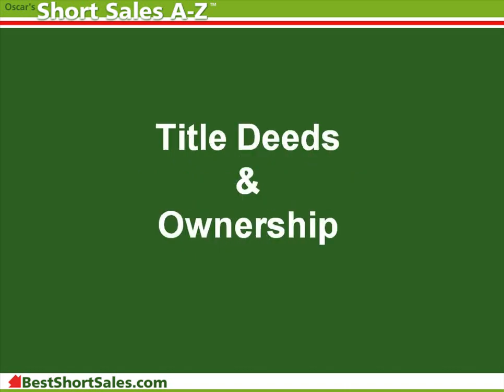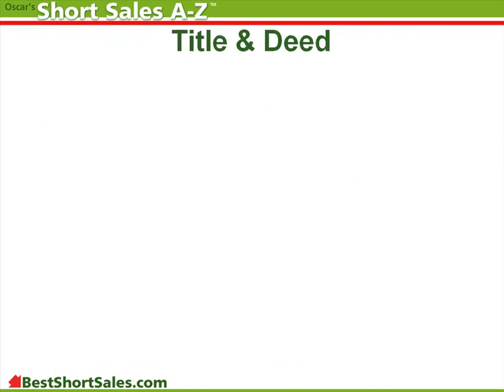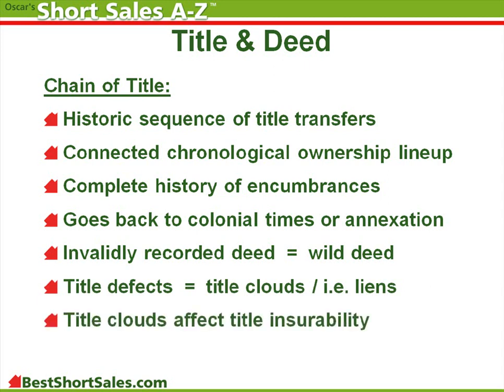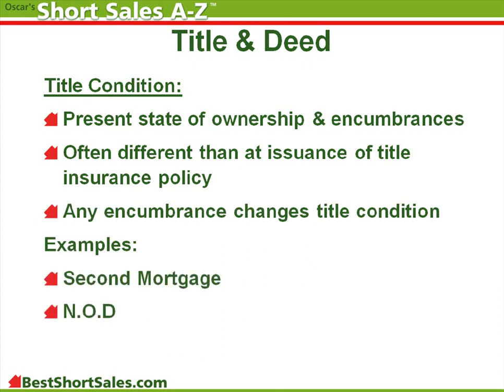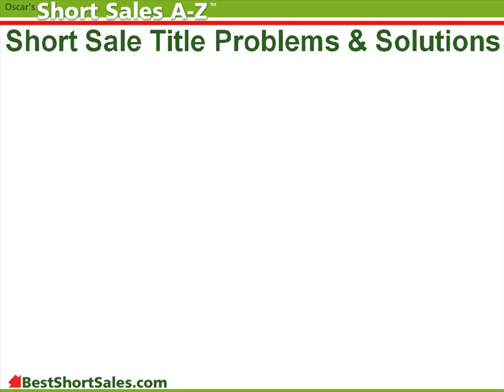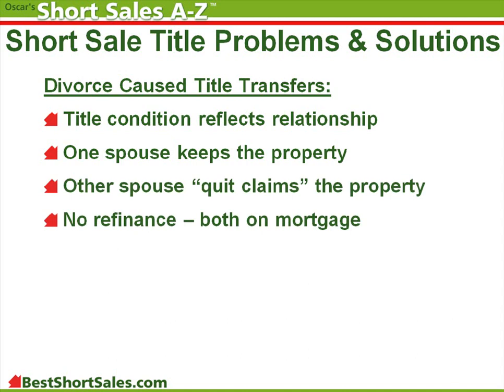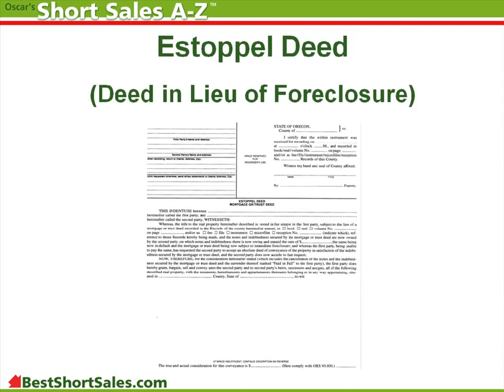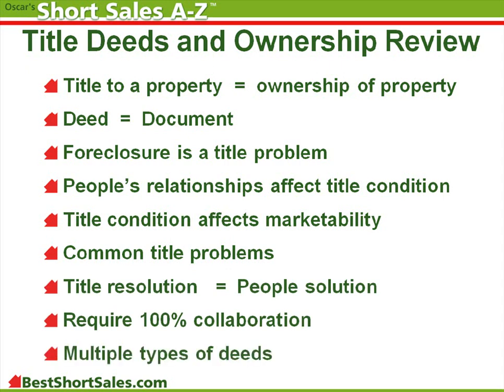09- Title Deeds - Short Sales A-Z FREE Video Course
Title Deeds and Short Sales

9. Foreclosure and title problems
10. Pending foreclosure is a title problem because
11. unpaid secured creditors can exercise rights over a property.
12. If default continues, ownership rights will be affected.
13. Properties themselves do not create foreclosure problems. People create foreclosure problems.
14. A property's title condition reflects the state of the relationships between the people with interests over the property.
15. Properties are in foreclosure because people are not getting along.
16. Title documents reflect people's state of agreement...or disagreement.
17. All this hinders the marketability of a property.

18. Dealing with properties in foreclosure is dealing with people and title problems.